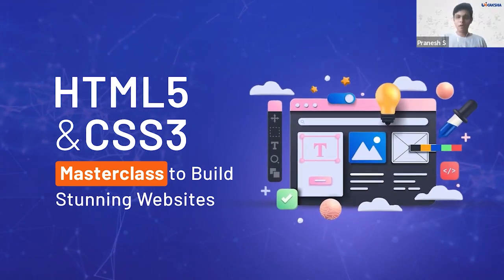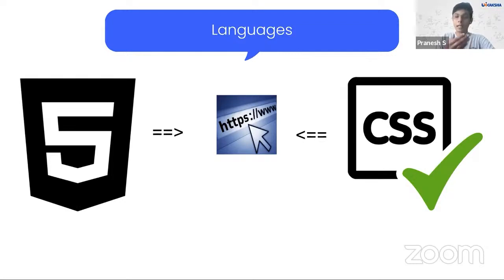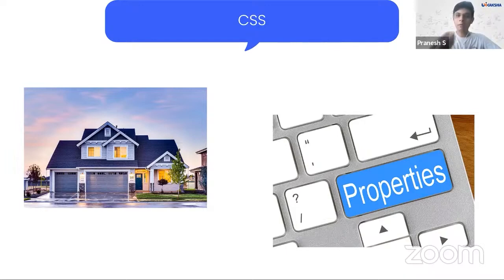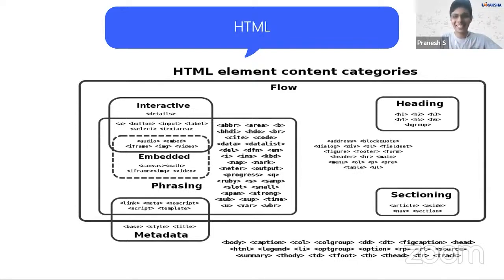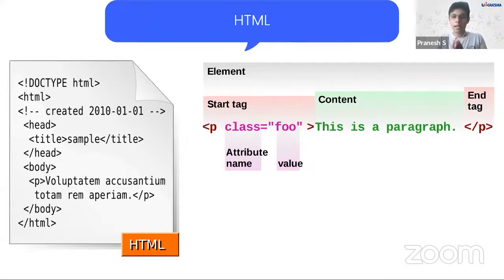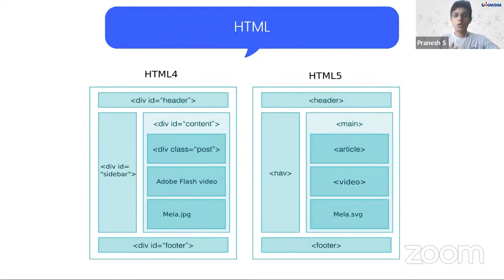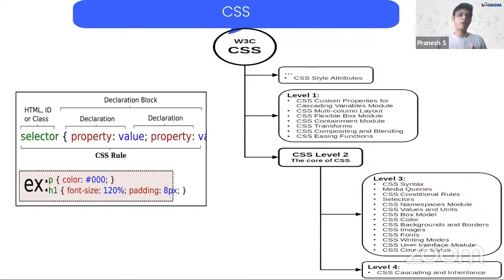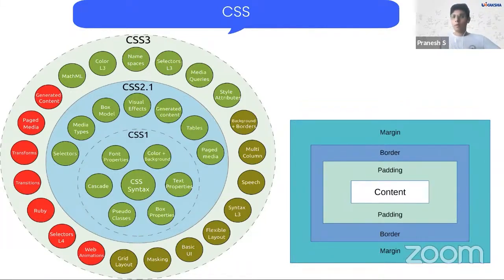HTML5 & CSS3 Masterclass to Build Stunning Websites | FREE Guru Class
If you want to know more about our programs. Attend this FREE tech career webinar

Did you know that 94% of website users judge a site based on its design?

It's time to captivate your audience with visually striking websites that stand out from the crowd. Join our HTML5 & CSS3 Masterclass and become a master of modern web development!

In this engaging session, we'll guide you through the art of harnessing the power of HTML5 and CSS3 to create stunning websites that wow your visitors.

You'll learn the following things:
1) Unleashing the Potential of HTML5
2) Understanding CSS3 Styling
3) Real-World Examples and Case Studies
4) Expert Guidance and Hands-on Exercises

So are you ready to Create Web Designs That Turn Heads?

Join our HTML5 & CSS3 Masterclass today and unlock the secrets to building extraordinary web designs.

Links to other Guru Class 👨‍💻

SM Channel links 📱